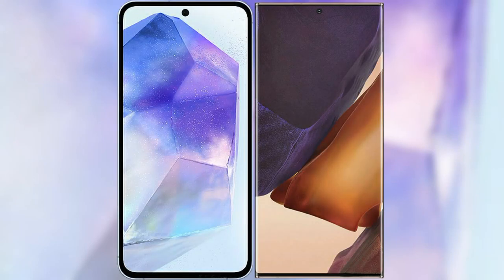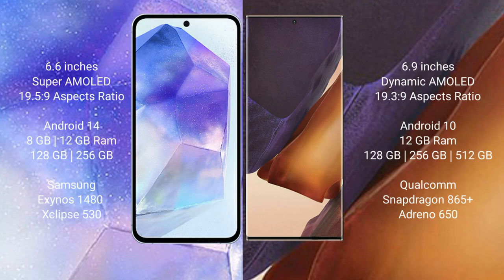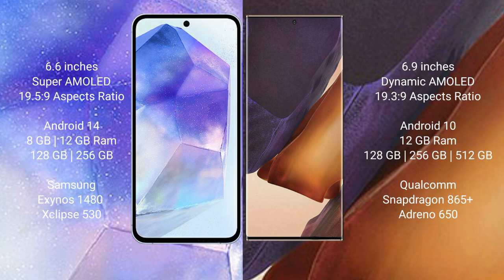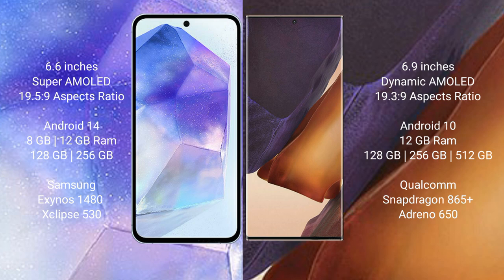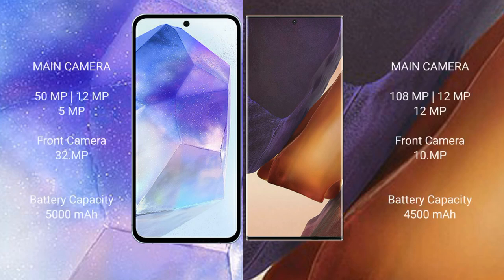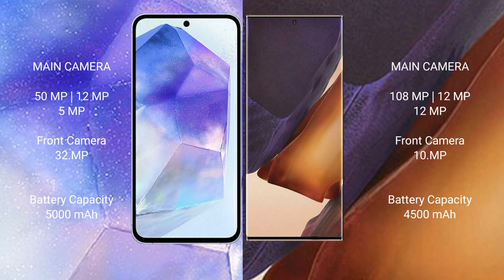Samsung Galaxy A55 vs Samsung Galaxy Note 20 Ultra Review